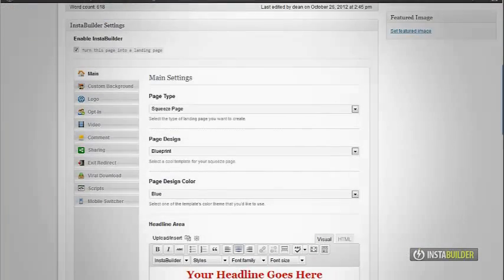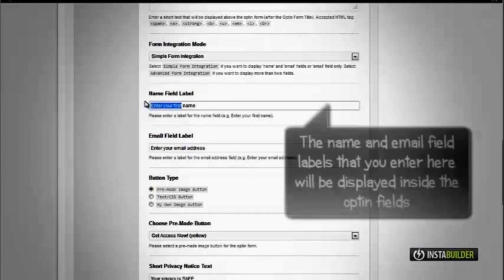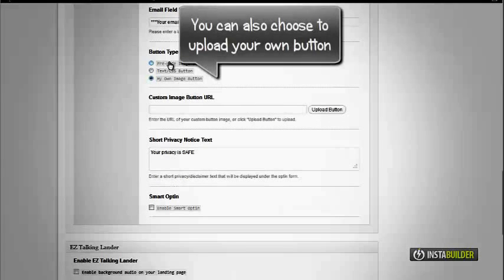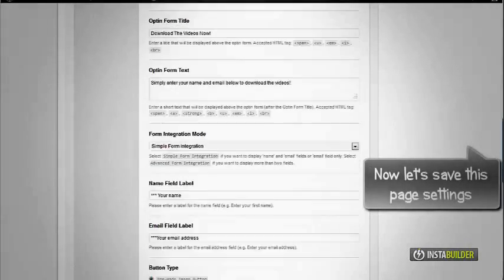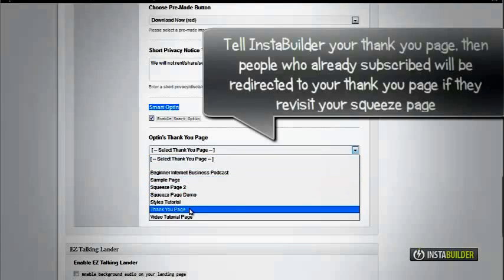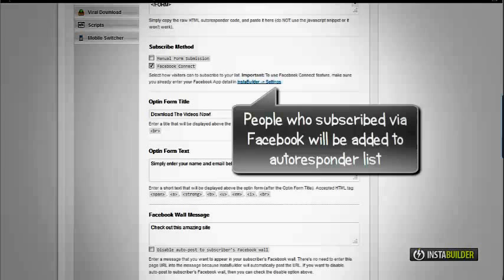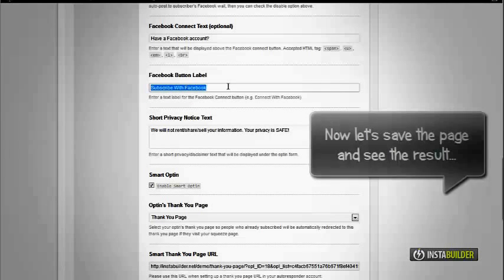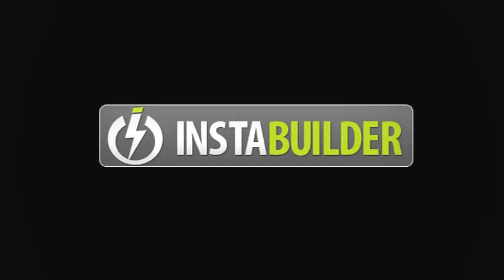InstaBuilder | Detailed Optin Form Settings